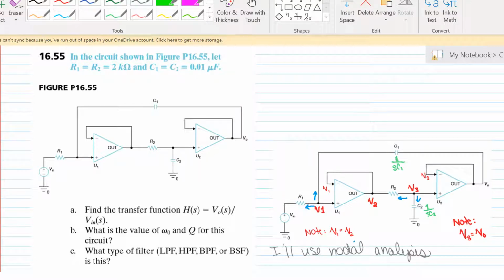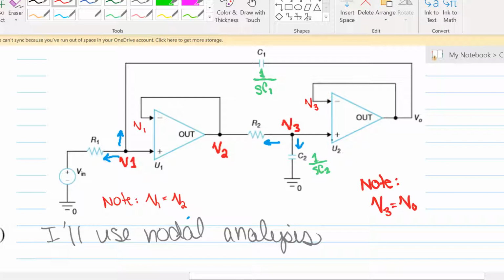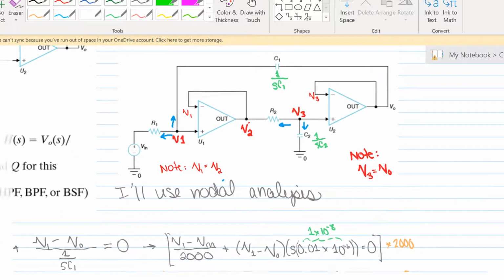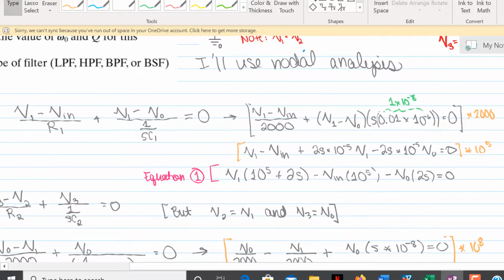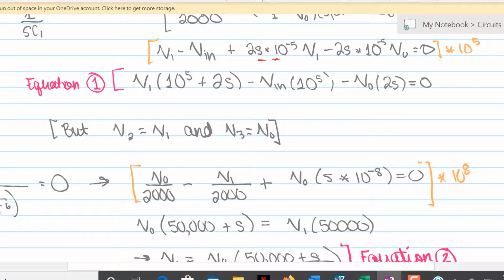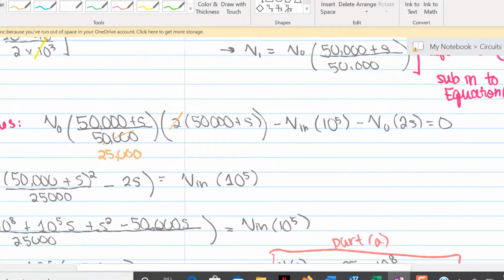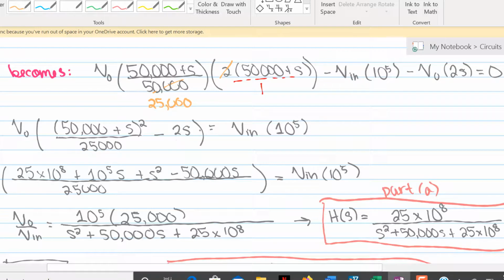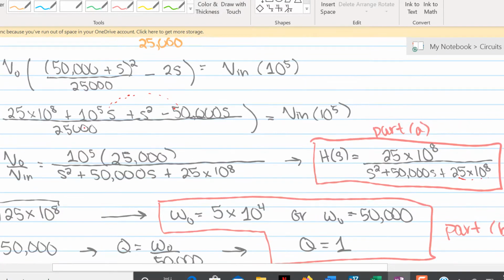Circuits_Prob_16_55